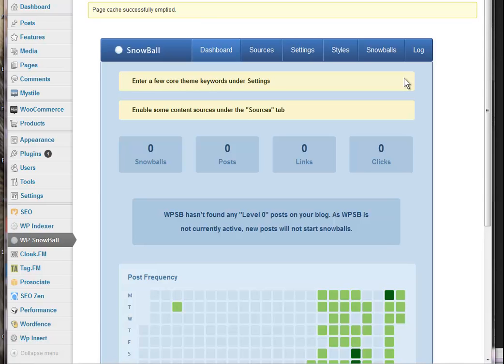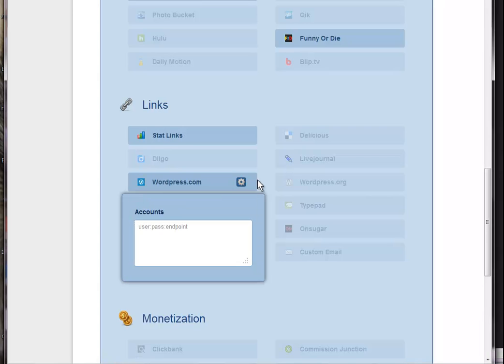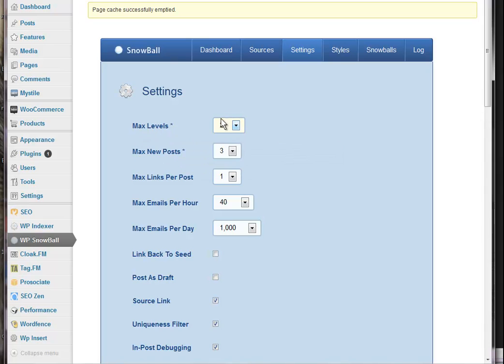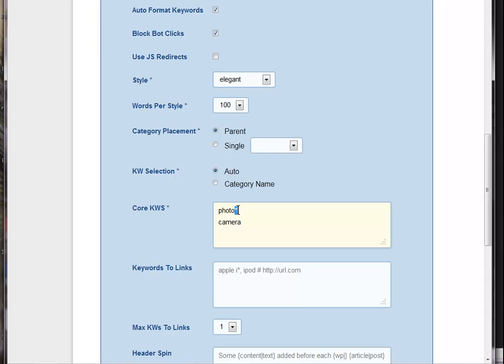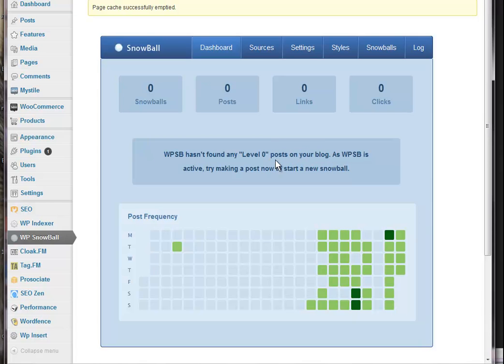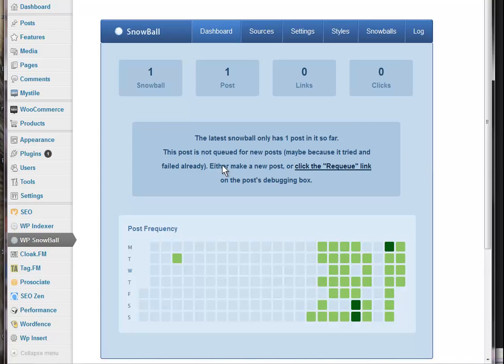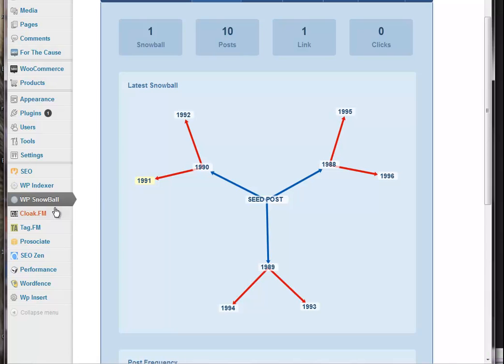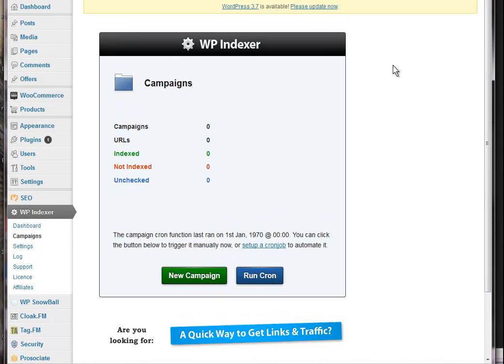First look WP Snowball 2 Review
For more information about WP Snowball 2 please click the link to discover how to purchase WP Snowball at the best price. Curated and automated content for your website on auto pilot.

Take your First look WP Snowball 2 and learn how to use WPSB 2.

Whether you are a business owner or internet market having content added to your website is a sure way of helping you to increase visitors and potential clients to your website.

There is no secret that to increase your rankings in search engines like Google you need to have relevant content that relates to your business or service. Once you set up your site with your main keywords you will need ongoing foot soldiers to carry on the work of creating content. and that is exactly what the WP Snowball Plugin does.

Once you have installed the plugin on your wordpress installation, which only takes 30seconds or so, you will be given options to choose where you would like articles and videos and news items collected from.

WP Snowball then collates all this information and at a set time will post articles to your wordpress website. As you can see in the wp snowball video, when your posts are set up WP snow ball will go out and bring in information so that they are added to your website without you having to lift a pen or type a word.

It is important to understand however that you should have at least 5 main 100% unique articles on your site first, that have been indexed, and use WP Snowball wordpress plugin to support your website as a whole.

Unique content is still the name of the game and WP snowball 2 is a great plugin for helping you create free ongoing content that will bring you new visitors.

First look WP Snowball 2 video was created so that you could have an inside look of this content creation wordpress plugin.

Codex Plugin Developer Sam Woods and Andy Baker have a range of wordpress plugins that will increase the optimization of your website and also increase the potential for more visitors to your site than most other plugins we have seen.

The WP Snowball 2 has been recently update and includes

The new dashboard is now split into 3 sections:

Key Stats
This shows you total numbers for Snowballs, Posts, Links and Clicks(more on those in a minute). This is really useful to see at a glance how the blog is progressing.

Snowball Graph

Now this is a real improvement to the UI, you can now see the structure of your most recent Snowball -- you can even click on a post to add more snowballs

Post Frequency Table

 This completes the dashboard and means that you've got all the info on the dashboard, easily viewable. It shows you how much you've been posting -- so you can find out the perfect post-rate for your blog.

Snowball 2 is a must have wordpress plugin and is available by clicking the link above.

First look WP Snowball 2